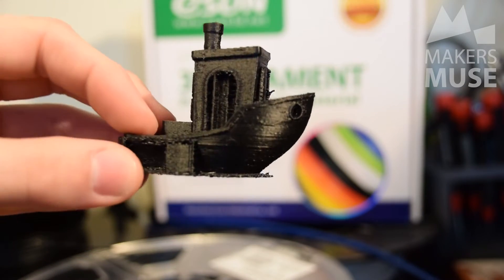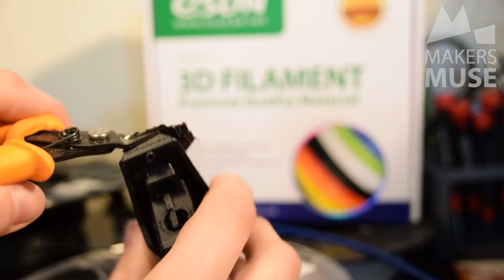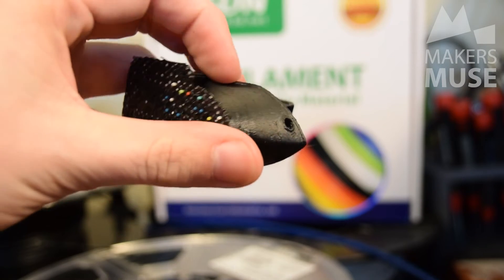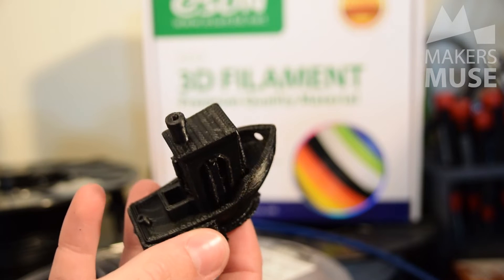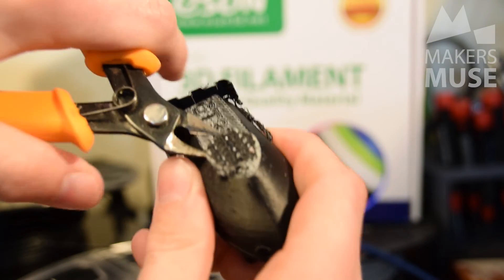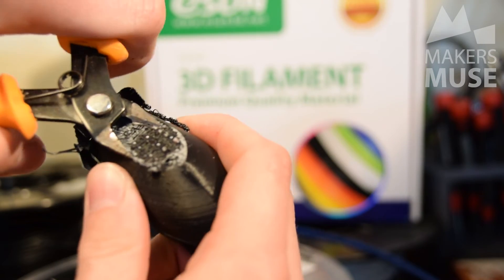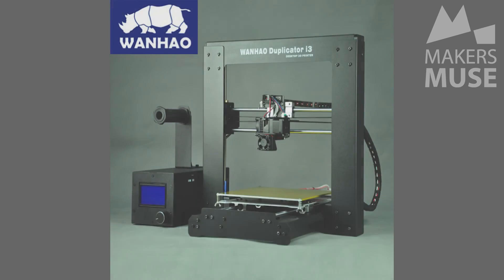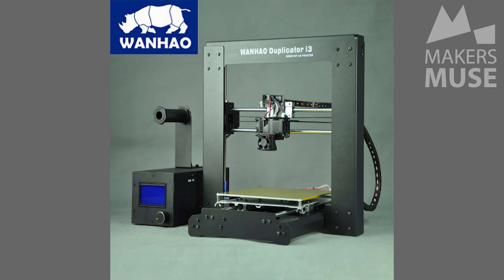CHEAP FILAMENT ESUN Black ABS Review - 2015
This stuff is crazy cheap, but is it any good? I test out the ESUN brand Black ABS on my UP to see how it fares.

SPOILER: It's pretty good, nice quality - but very low melting temp - 220 seems to work well.